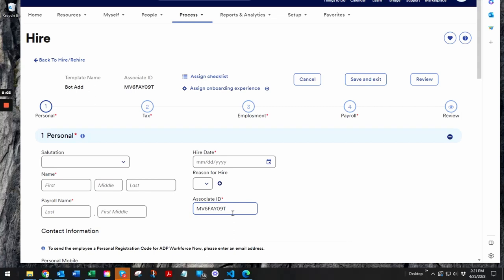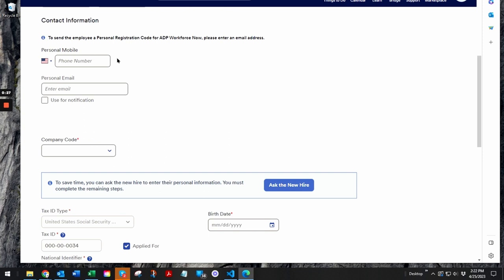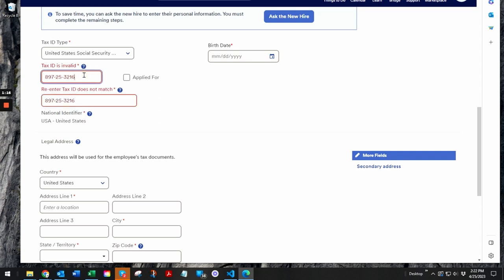ADP - Social Security Number Mismatch Payroll - error fix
When completing the profile in the payroll system, a common query arises regarding Social Security number mismatches. The profile onboarding layout may vary, but the data structure remains consistent: first name, last name, birthday, phone number, and email are automatically filled. It's crucial not to alter the phone number, as it's used to link with various systems. The payroll system generates W4 and I9 documents requiring your social security number. The system assigns an incremental number to each employee for identification purposes, but this must be changed to your actual number. I demonstrate the process by inputting a fictional tax ID number, stressing its non-authenticity. The auto-incrementing feature is designed to prevent identity theft, keeping sensitive details secure. The secure payroll systems invested considerable effort to safeguard against hackers and data breaches. This meticulous security is why we purposefully avoid collecting your full Social Security number. The idea is to protect you from potential threats like fake profiles or credit fraud. Adjusting the auto-assigned number to your actual Social Security number ensures proper alignment with W4 and I9 forms. It's important to note that if done correctly, this procedure eliminates errors. We prioritize your security and are available to guide you through any confusion. Reach out for assistance, as we're here to simplify the process.

If you would like to understand how we have been using Full Force Financial in a production accounting environment for years, set a discovery call